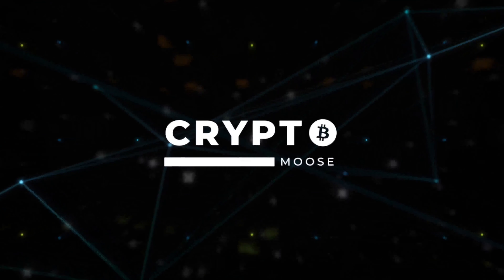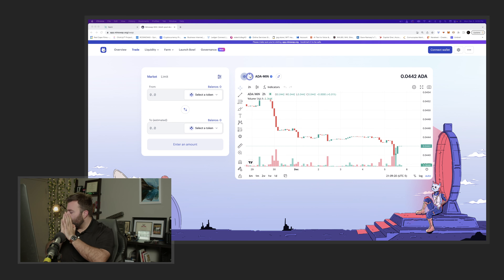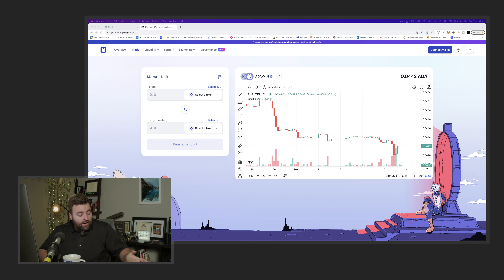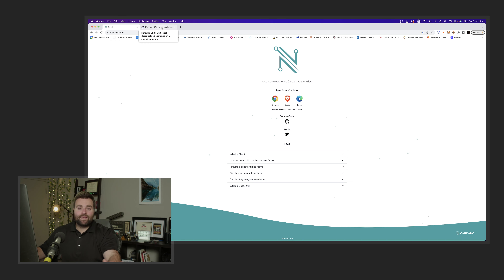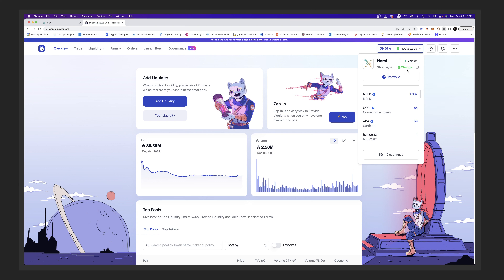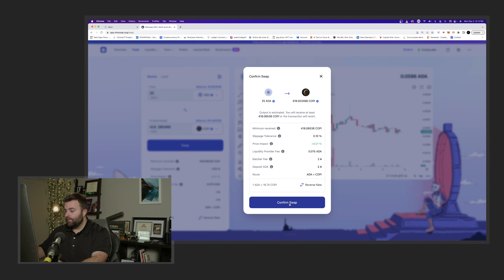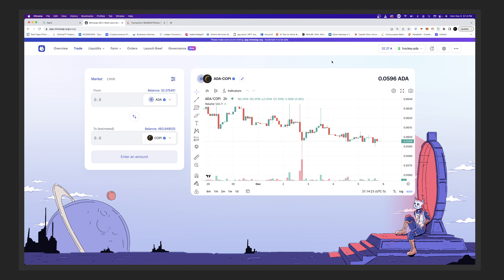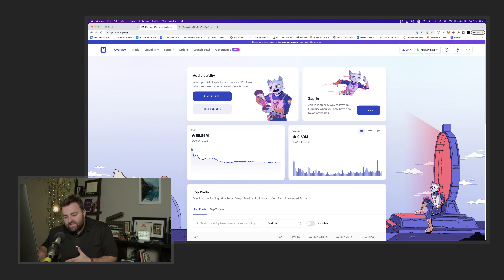How to Buy COPI Tokens (Tutorial)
How to Buy COPI Tokens! Full Step by Step (Tutorial) using Minswap.